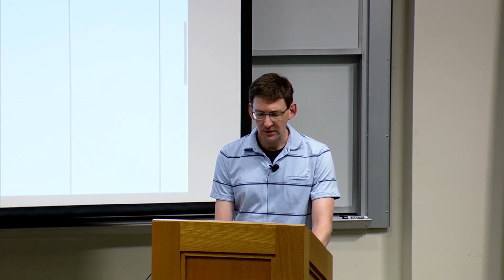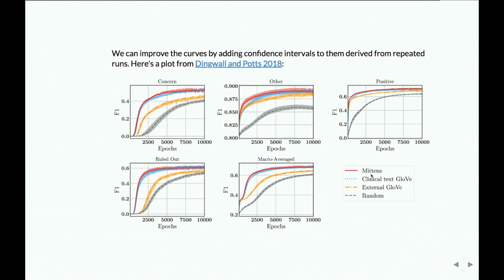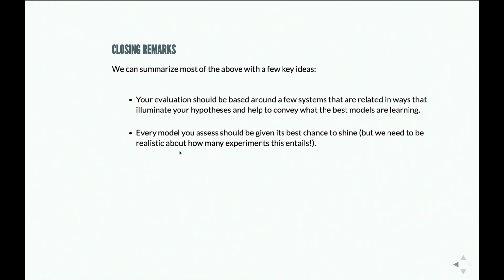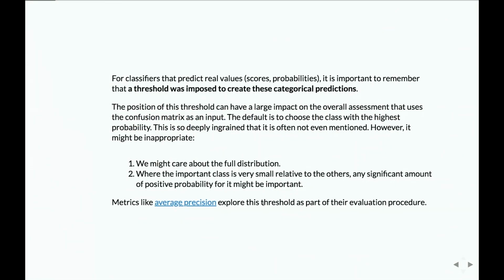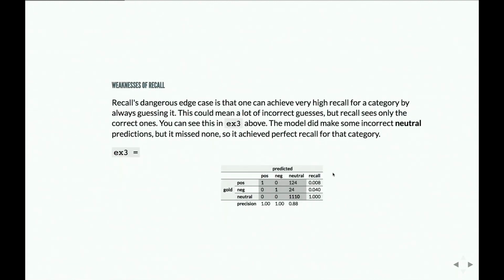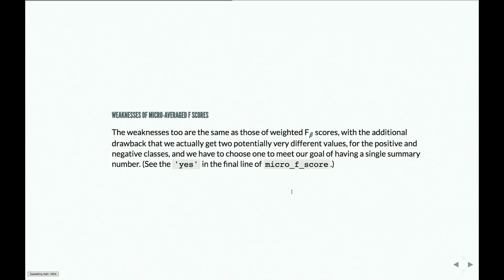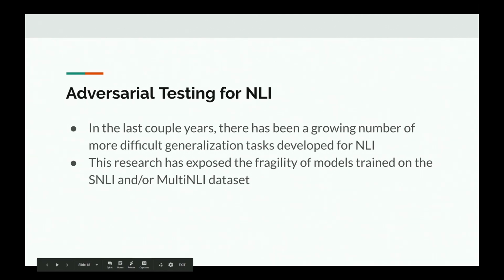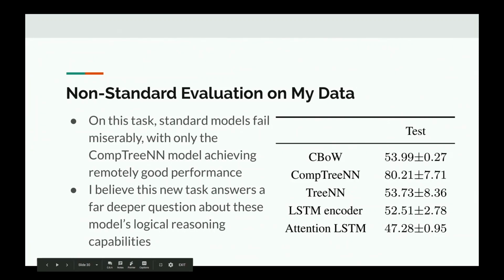Lecture 13 – Evaluation Metrics | Stanford CS224U: Natural Language Understanding | Spring 2019